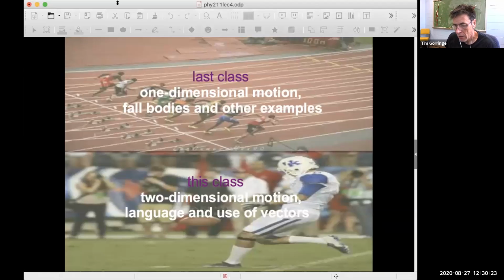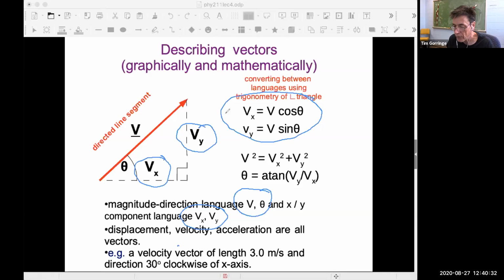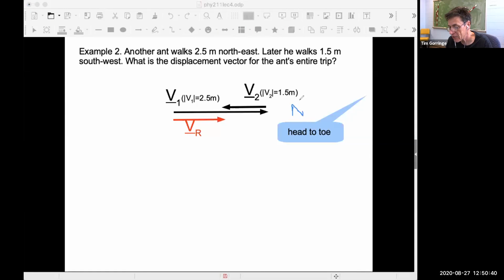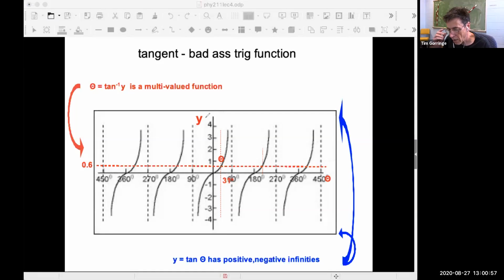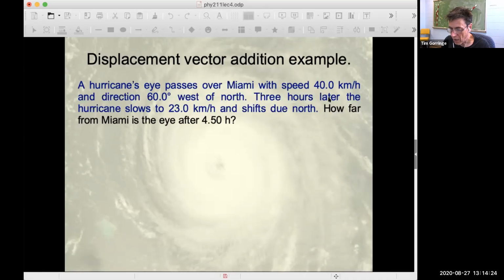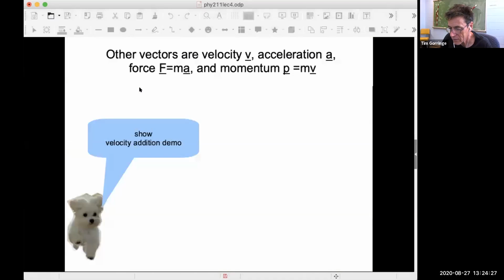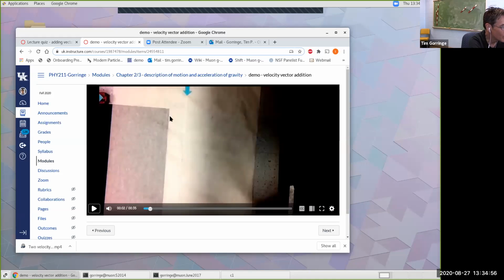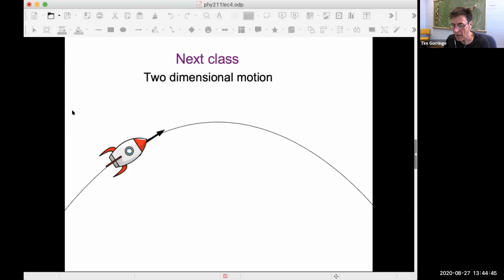general physics I, lecture 4, UKy - what are vectors and how to add and subtract them.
0:00 intro, 1:55 describing vectors, 12:53 adding parallel vectors, 17:50 adding opposite vectors, 23:23 adding perpendicular vectors, 36:00 general vector addition, 39:55 vector addition examples

In discussing motion we need to introduce the concept of scalars and vectors. Vectors are quantities with size and direction while scalars are quantities with size without direction (displacement is a vector, distance is a scalar).  It's interesting to note the concept of scalars and vectors was developed much later than Galileo's work on falling bodies and Newton's work on forces. Vectors debuted in the lecture notes of a Yale professor for his undergraduate students. One student wrote up the notes and published the first book on vectors (Wilson, 1901) and it's still in use.